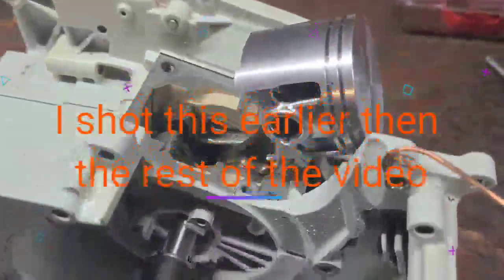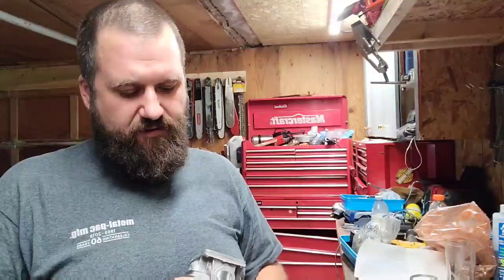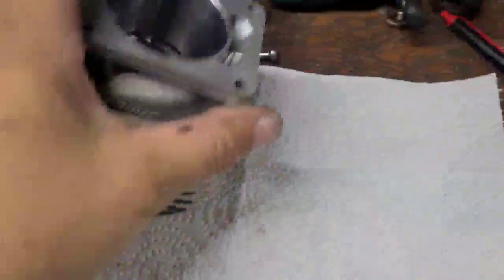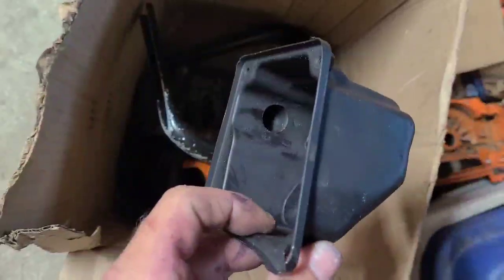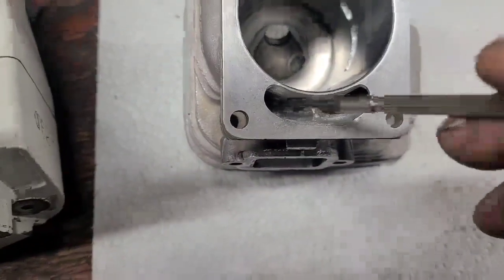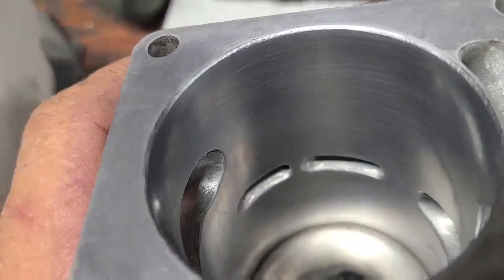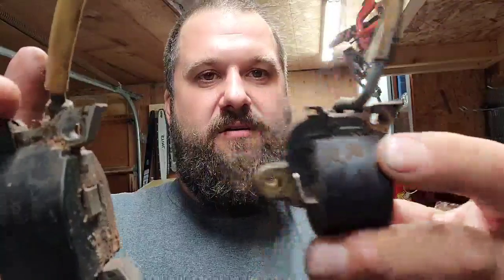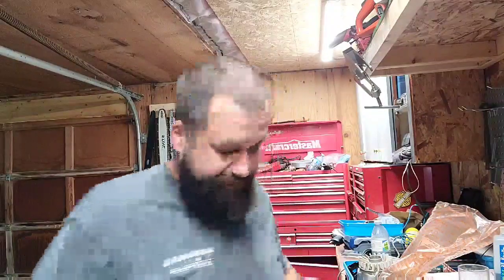STIHL 461 PORTING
Stihl 461 cylinder porting..